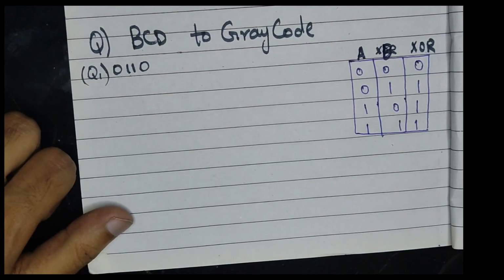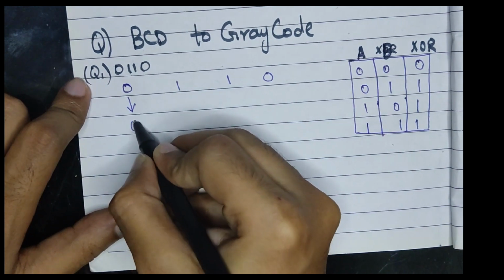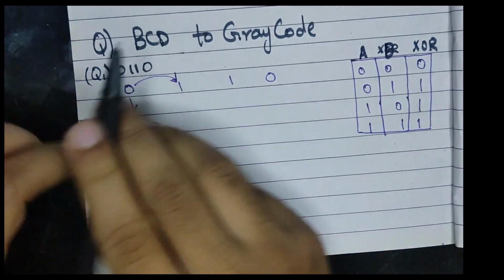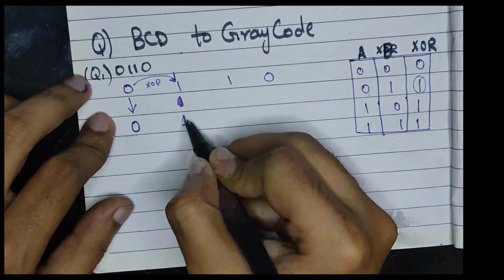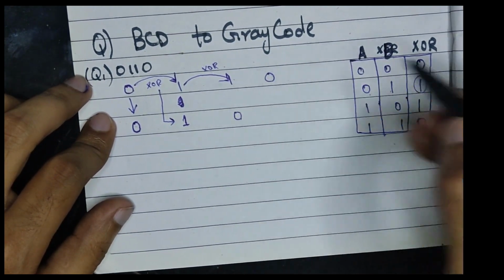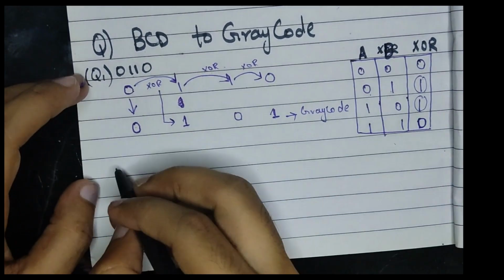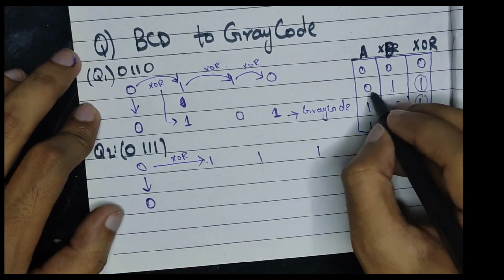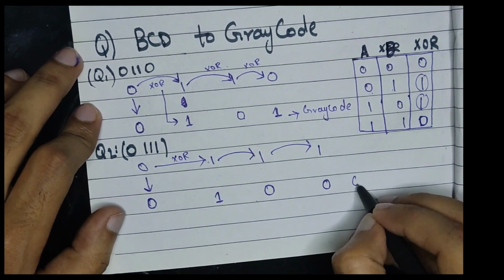HOW TO CONVERT BCD TO GRAYCODE | BCD TO GRAYCODE CONVERSION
HOW TO CONVERT BCD TO GRAYCODE
 BCD TO GRAYCODE CONVERSION
gray code to binary conversion

gray code to binary,binary to gray code,how to convert,
Gray Code u0026 Conversion Binary to Gray,Digital Electronics,Electronics Engineering,GATE Exam,IES Exam,PSU Exam
BCD,to,gray,code,conversion,and,bcd,in,digital,electronics,communication,Ece,how,convert,viceversa,vice versa
code gray,gray code,binaire réfléchi,binary code,électronique numérique,digital electronic